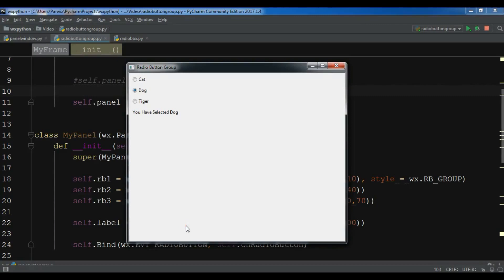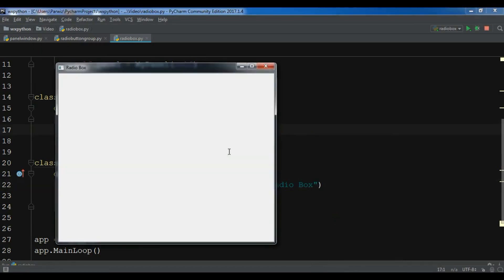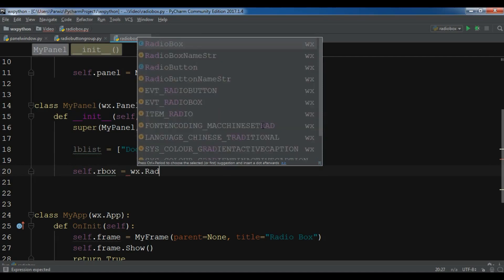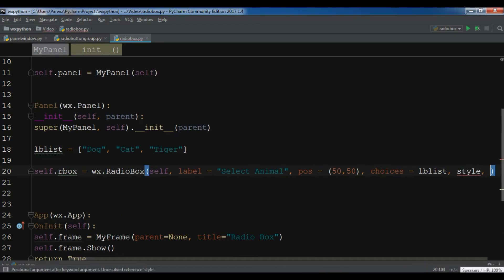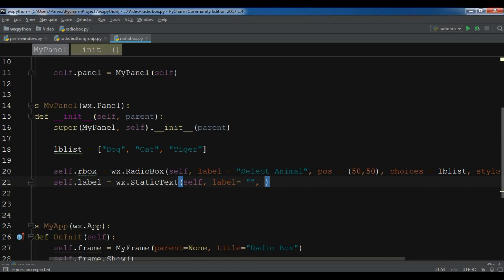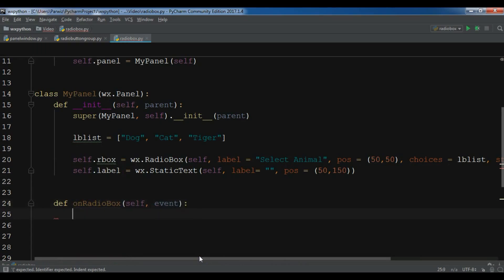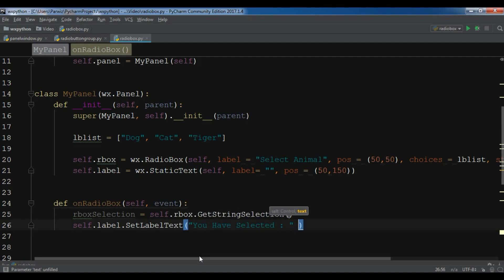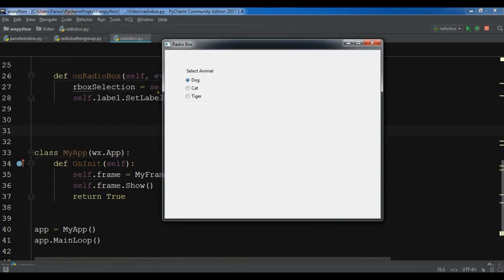Create Radio Box In wxPython #11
In this video iam going to show you how you can Create Radio Box in wxPython creating Radio Box In wxPython is so easy